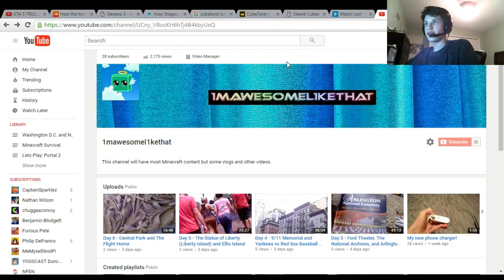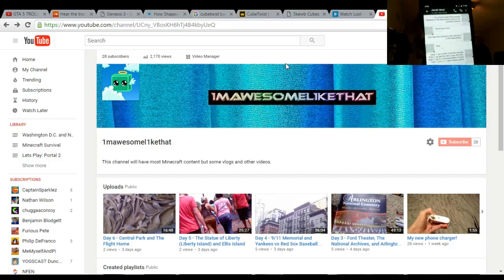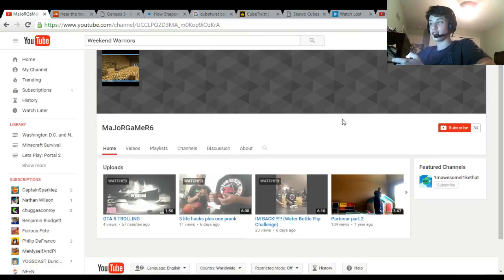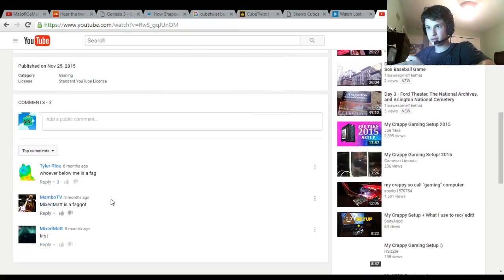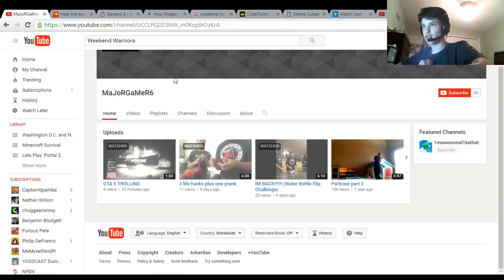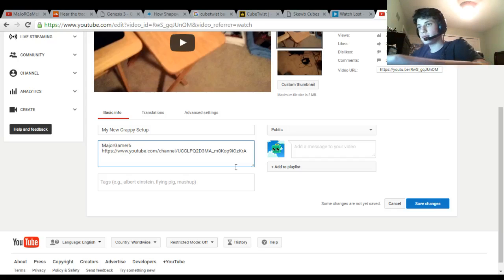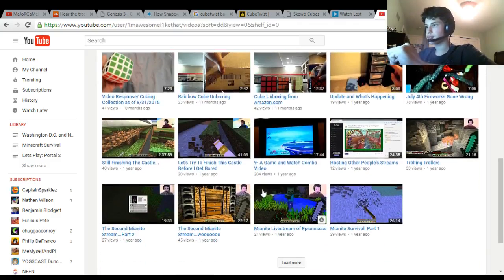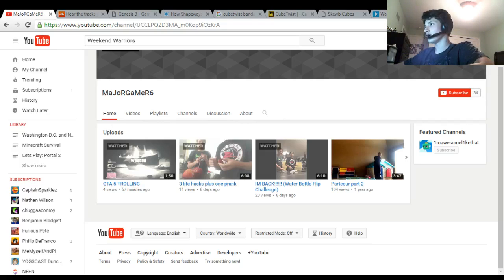How to Link Someone in your Descriptions